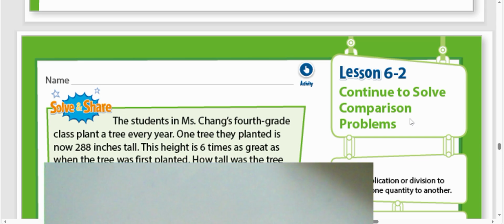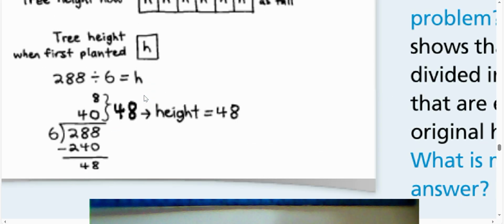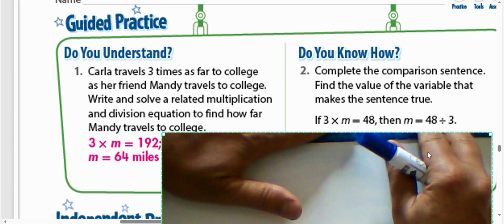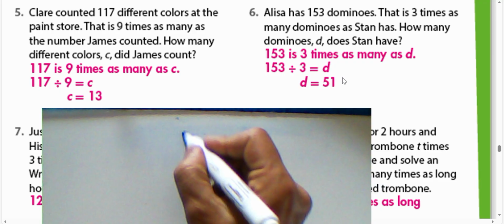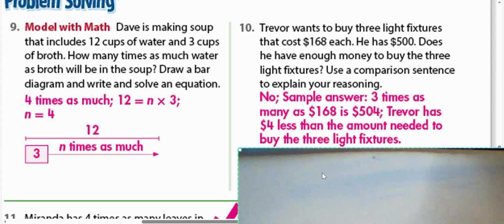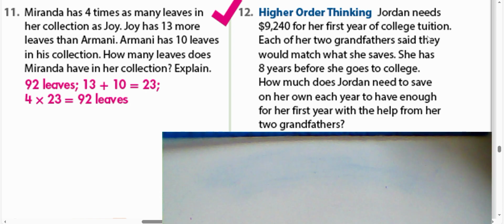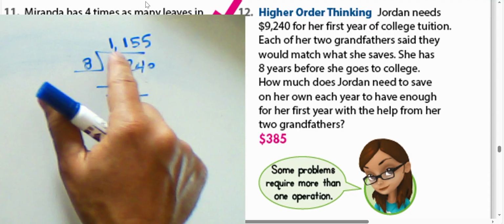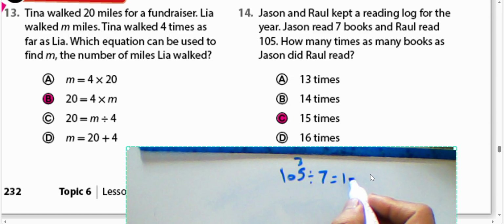Grade 4 | Topic 6 – Lesson 2: Continue to Solve Comparison Problems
📝 Video Description:
In this video, we continue learning how to solve comparison problems for Grade 4 students. The lesson includes step-by-step examples to help students compare numbers, understand greater than, less than, and equal concepts, and solve problems confidently.
Perfect for classroom learning, homework help, or extra practice at home!